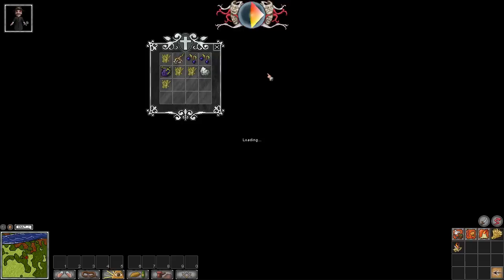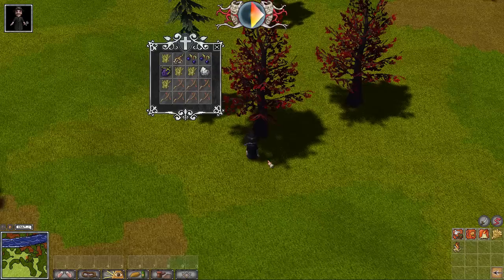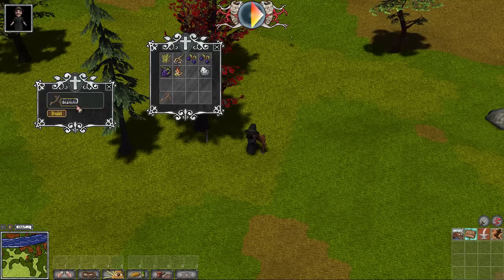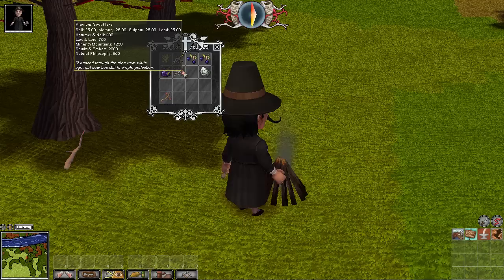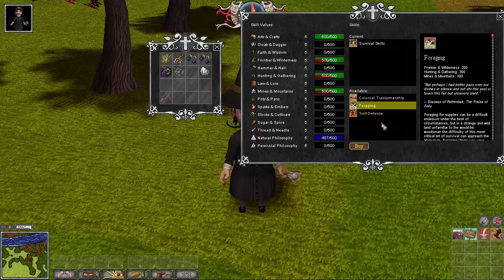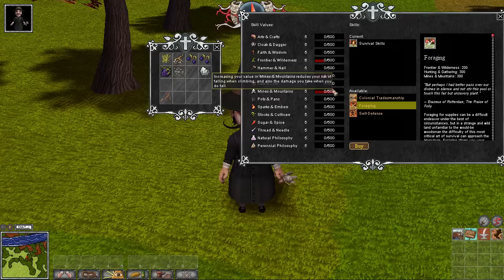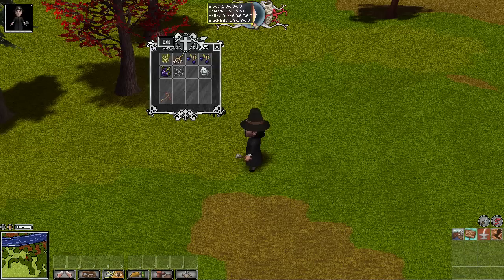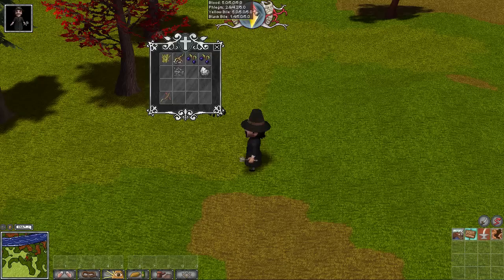Salem: The Crafting MMO Lets Play - Part 4 - PARADOXPLAZA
Salem is set in a fantastical New England and offers free form massively multiplayer gameplay in a persistent, mutable and online world. With players taking the roles of intrepid colonists from the Old World seeking to make lives for themselves in the New, Salem provides them with unique crafting, farming and building systems inspired by 17th century alchemy.
Cast in a mold of cute-gothic Salem's lighthearted art style makes for the perfect contrast to the otherwise grim realities of open player-versus-player combat and permanent death. Experience Squonks, Hidebehinds, Witchcraft and the fullest freedom of a sandbox conceived in Liberty.
Features
•Massive Multiplayer Online Role-Playing Game.
•Persistent and mutable world.
•Crafting, farming and building.
•Open PvP combat with permanent death.